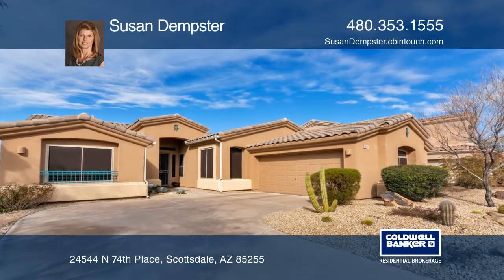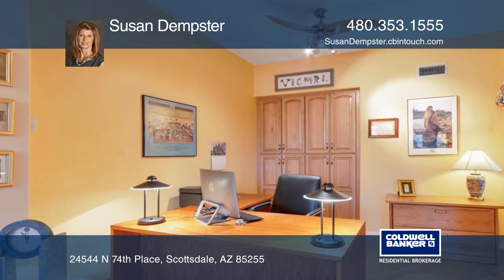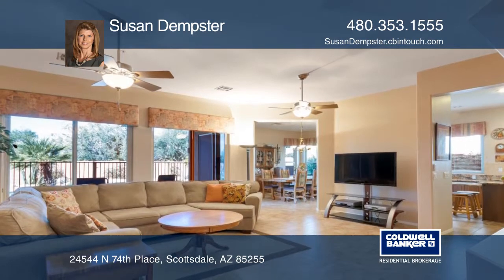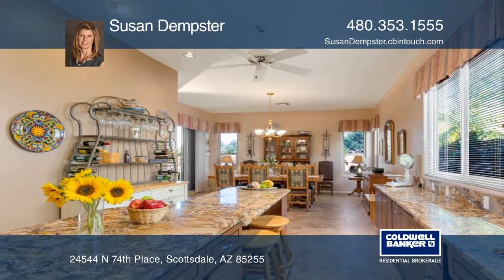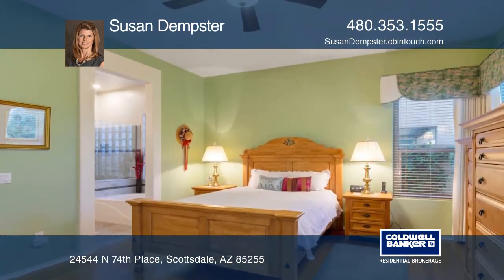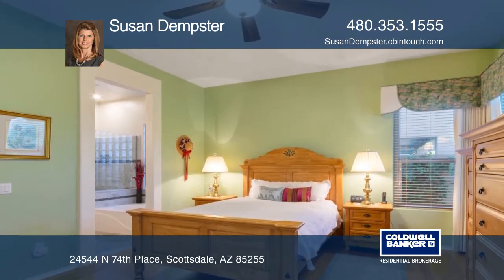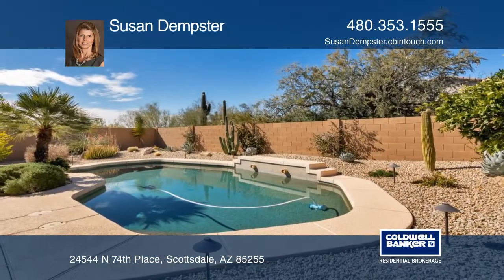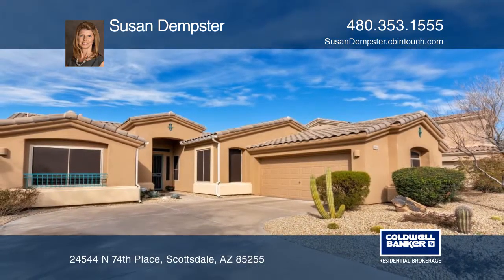24544 N 74th Place Scottsdale, AZ | ColdwellBankerHomes.com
24544 N 74th Place, Scottsdale, AZ

Original owners of this fabulous home! This well-maintained and upgraded home is located in Pinnacle Reserve and has four bedrooms, two baths, an office with built-in storage, a 2-car garage and a pool. It has a versatile open floor plan. Check out the kitchen with stunning granite and hickory cabin